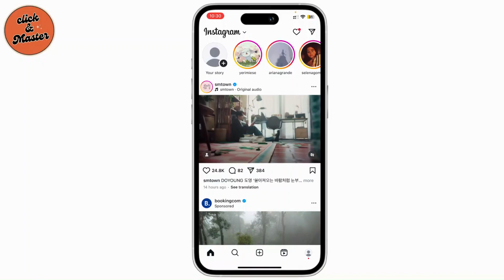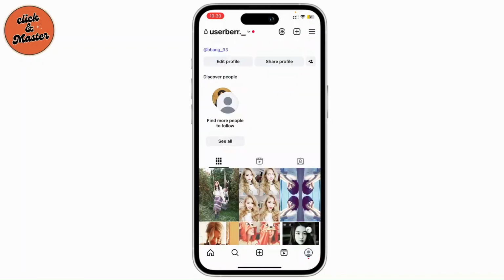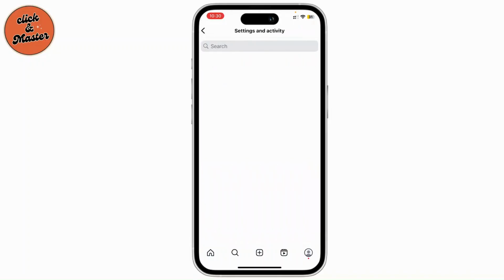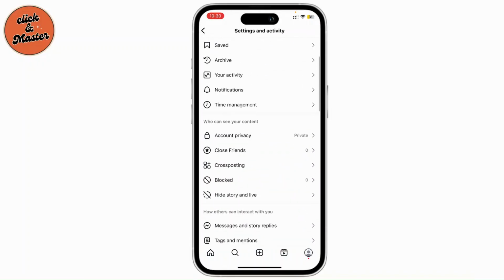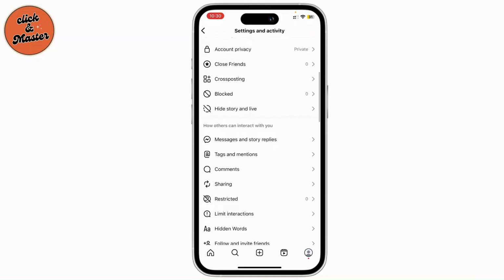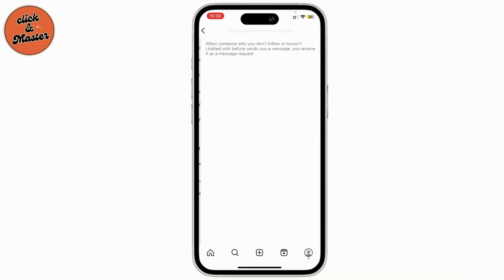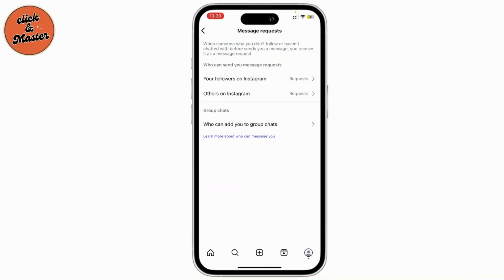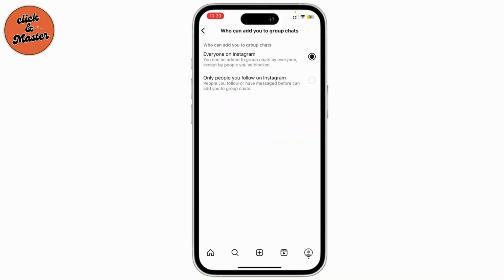How to stop people from adding you to groups on Instagram ?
Welcome to our step-by-step guide on "How to stop people from adding you to groups on Instagram"! If you're tired of being added to unwanted Instagram group chats or want to control who can include you in groups, this video is perfect for you. We'll walk you through the settings and privacy options that help you prevent others from adding you to Instagram groups without your permission. Learn how to protect your Instagram experience and stop spammy group invites.

How to control group chat invites on Instagram

Privacy settings to block unwanted Instagram group adds

How to manage Instagram message requests and group invites

Tips to avoid spammy or unwanted group chats on Instagram

how to stop people from adding you to groups on instagram, how to prevent instagram group adds, stop being added to instagram groups, block instagram group chat invites, instagram group privacy settings, how to avoid instagram group invites, instagram group chat control, stop unwanted groups on instagram, instagram message request settings, prevent instagram spam groups, how to disable group adds on instagram